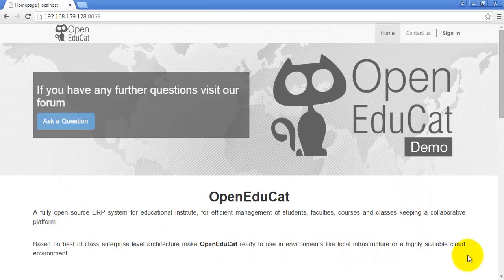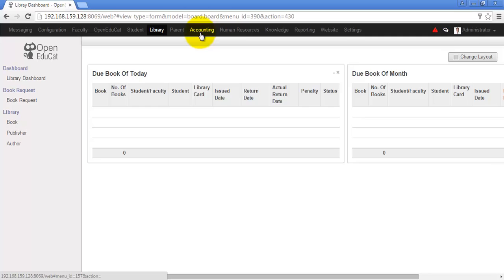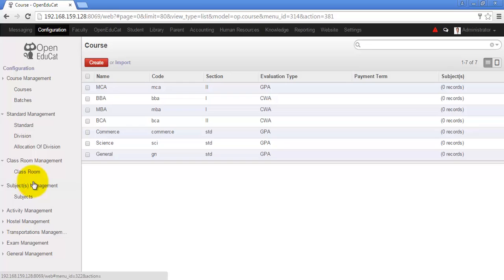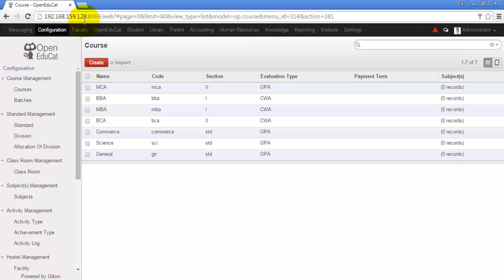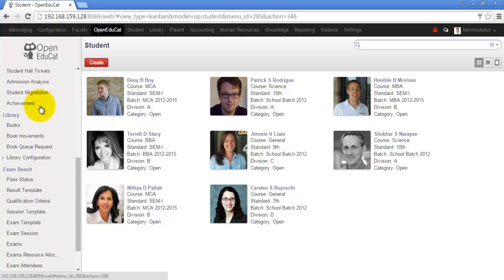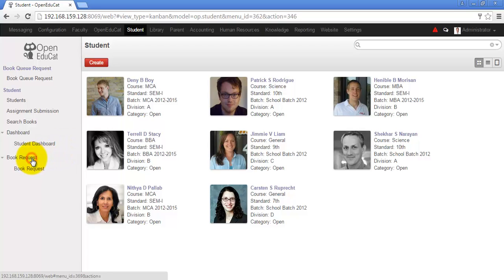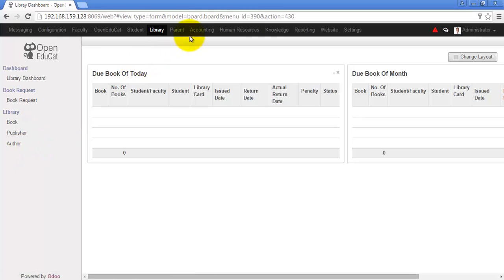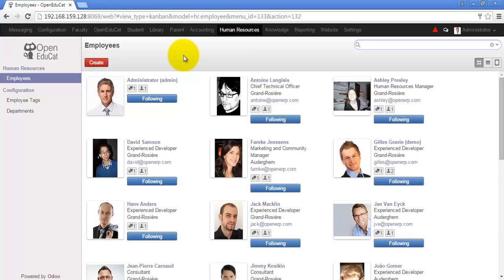Introduction to OpenEduCat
Have a bird eye view on OpenEduCat, a comprehensive open source ERP for education institutes.

OpenEduCat is open source software that can be a viable solution for all education related online systems.

Schools, colleges and universities can use this application so easily to manage huge data of the institute.

OpenEduCat consists of all basic details of institute like Faculty, Admission, Students, Time Table, Assignments, Exams etc…

We have used rudimentary OpenEduCat to demonstrate the video.

It is suitable for all kinds of small, medium and large institutes  like schools, high-schools, colleges, tutor classes etc…

•         What is included in Configuration

•         What is included in OpenEduCat

•         What are the operations of Faculty

•         What are the operations of Student

•         What are the operations of Librarian

Give your institute an advantage of open source business solutions for better information management and increased productivity.